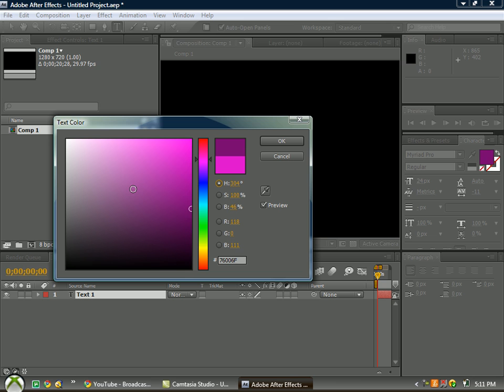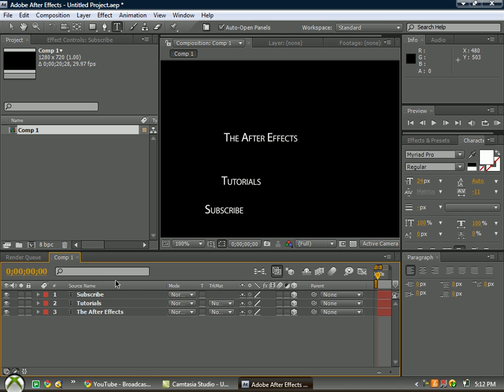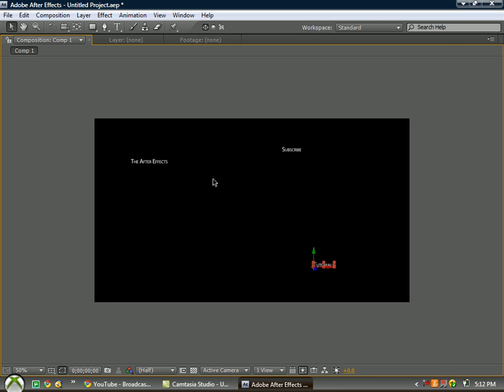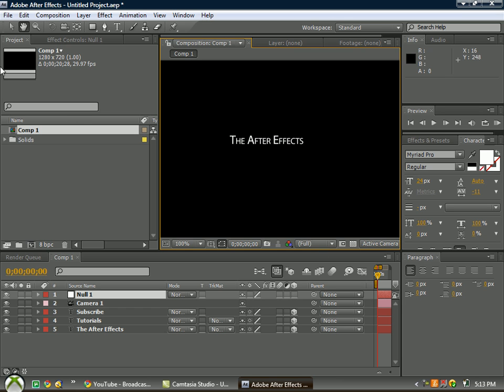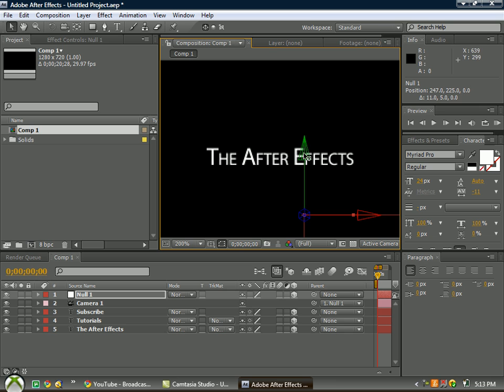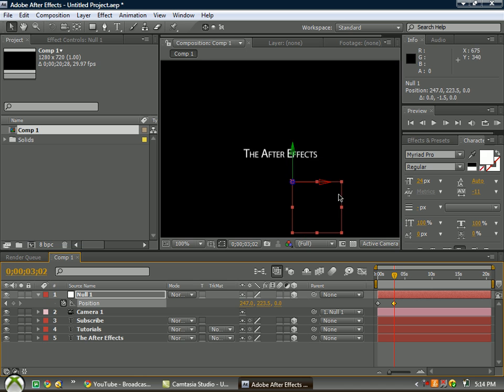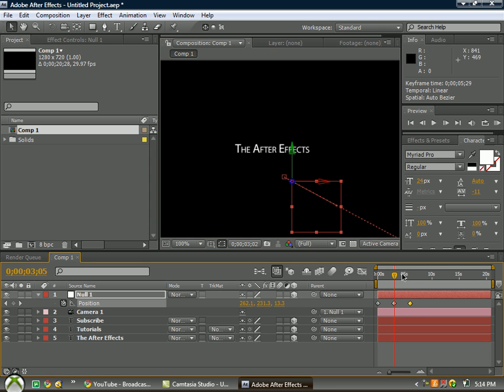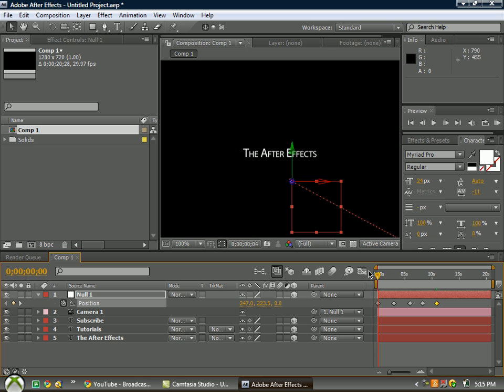Basic Camera Moves After Effects Tutorial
This Tutorial Shows You How to create very basic camera moves only using a null object and a camera